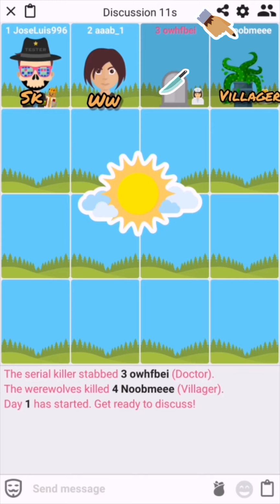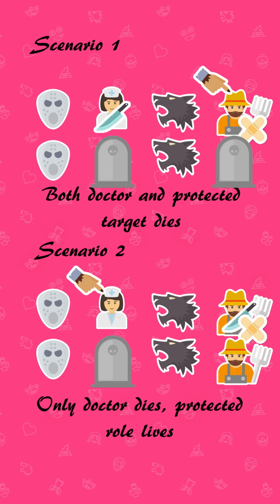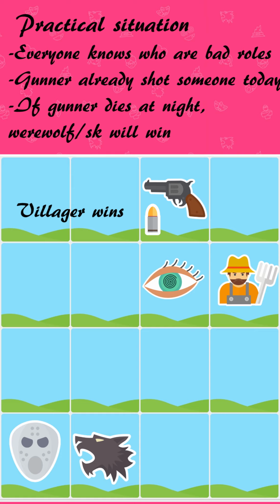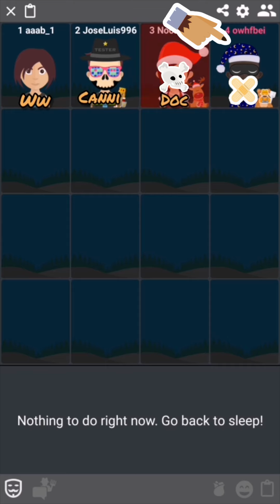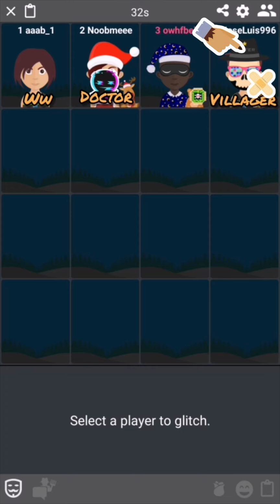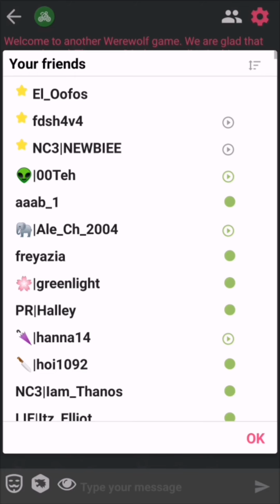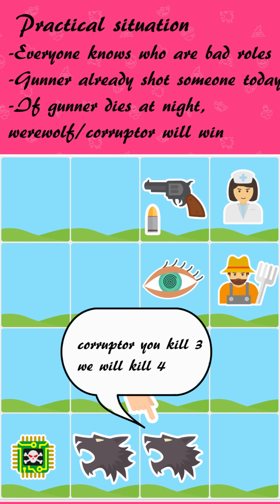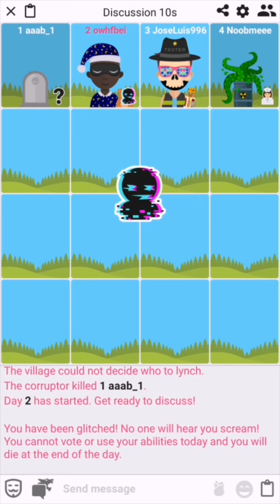Werewolfonline Interactions #6: Dying doctor interaction with solo killer and ww.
What if doc dies at same time as his protected target gets attacks? We gonna find it out today!
UwU

Our new clan is now open! Noobs' Castle #4!

Werewolf online is a very fun social game where scared villagers try to find all the werewolves while being eaten one at time at night.
WWO is still in beta, If you are a big fan of werewolf games and want to become the first ones to play the game join us using the link below.

Music and clips do not belong to me:
0:09

5:45